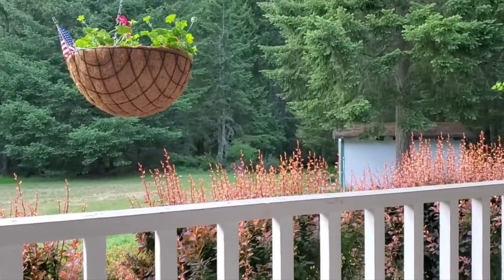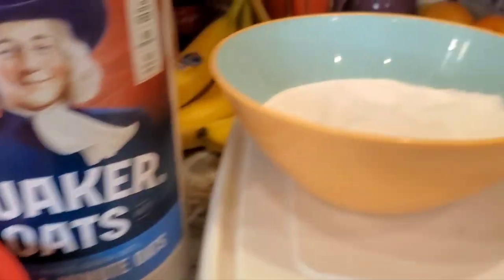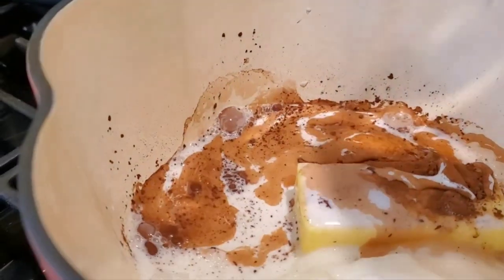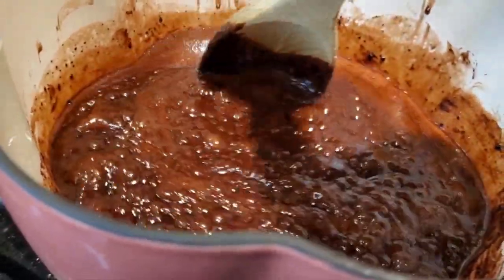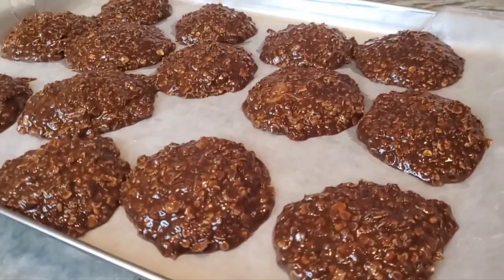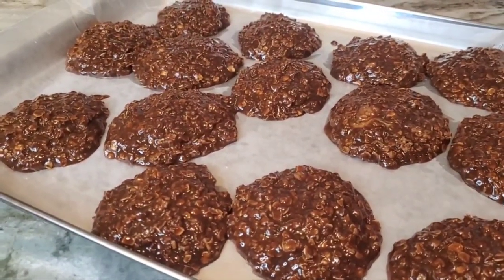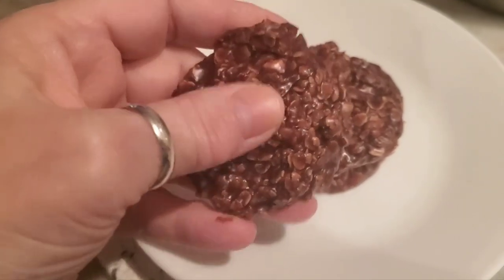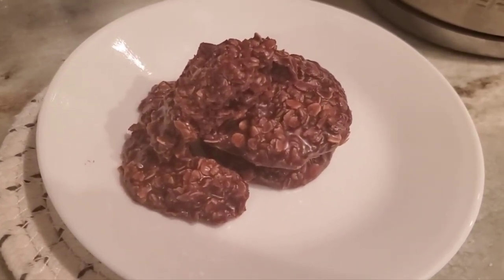Open Collab thrutheyears @citygirlhomestead 1970s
Don't ever use a googled recipe for an important collaboration with friends! haha. Find your recipe ☆Here it is:
in a pot, (not a cast iron Dutch oven)
 1/2 cup cut up butter
2 cups granulated sugar
1/4 cup Dutch cocoa powder
1/2 cup whole milk

Turn on heat to medium low and slowly stir to mix all ingredients to a smooth consistency. stir slowly and constantly until your mixture comes to a boil. boil *exactly 1 minute*

Remove pan from heat and stir in 1 teaspoon of vanilla and 1/2 cup of good peanut butter. Don't use old fashioned or natural. Instead, use Jif or Skippy or Peter Pan etc.

Finally, mix in 3 cups of Quick 1 min oats.

stir well and drop mix by spoonfuls onto wax paper. cool until you can pick them up. plate them or just eat them right off the wax paper!

*Before you begin, have everything measured and ready. this recipe moves fast!